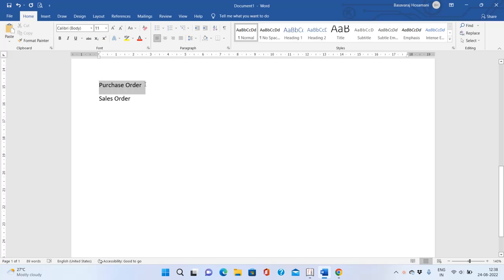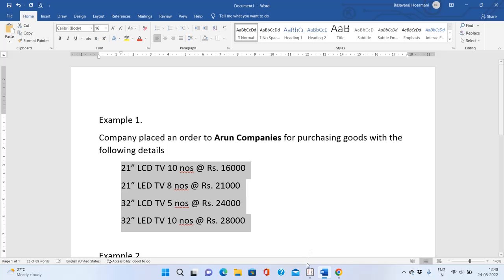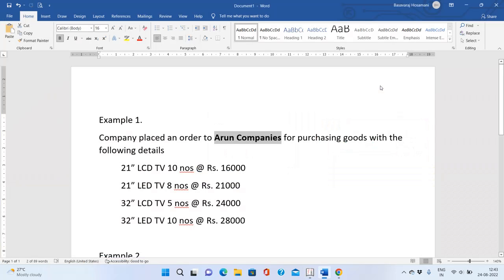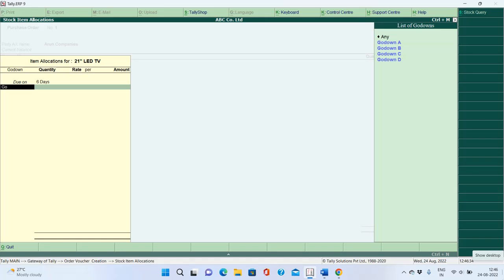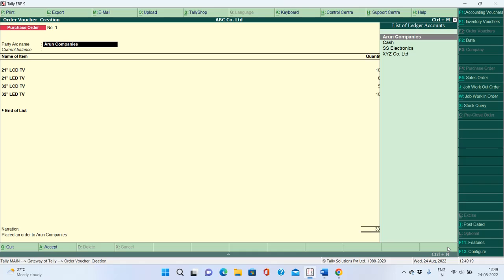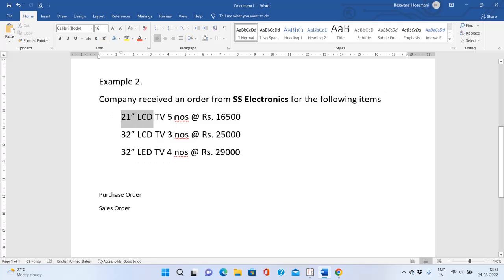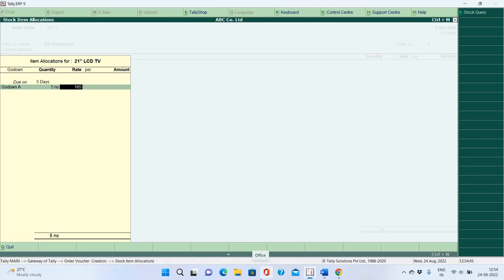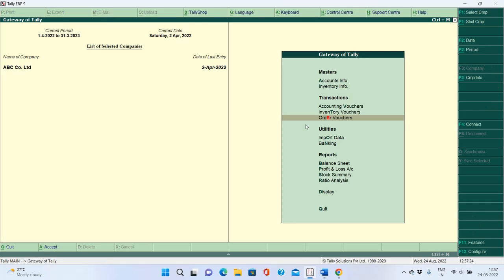Purchase Order and Sales Order in Tally ERP 9